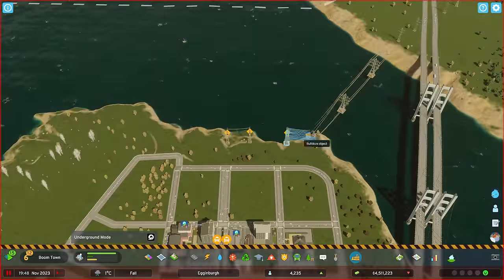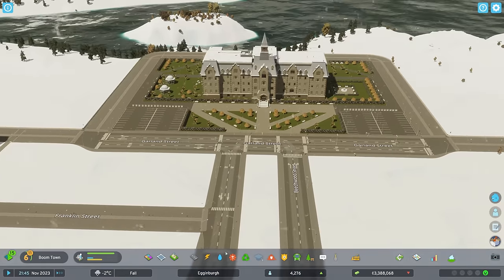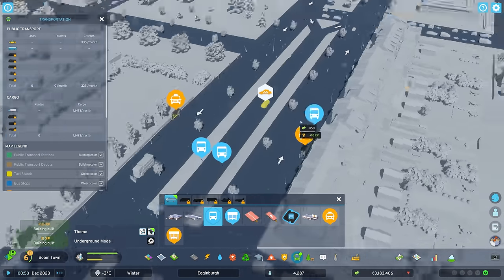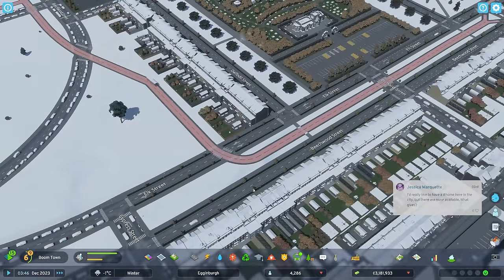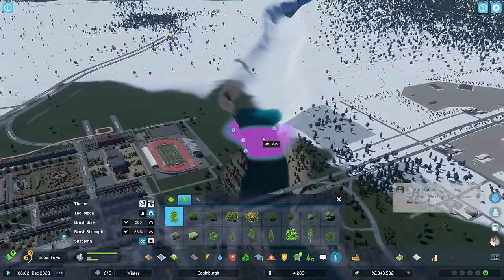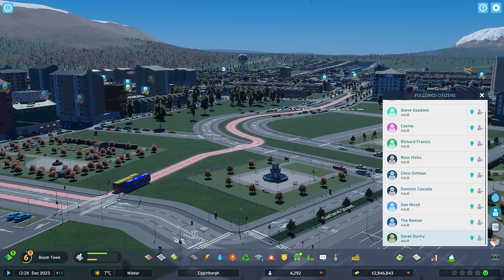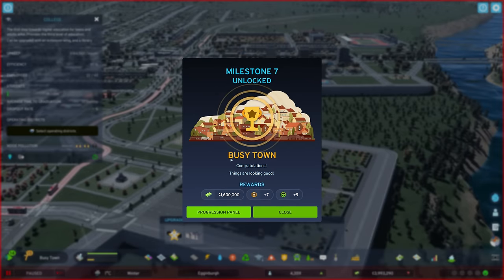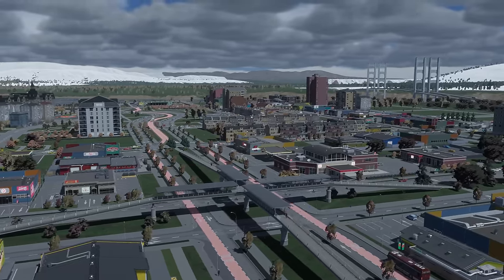Introducing Early Game Transit In Cities Skylines 2!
Welcome to our first season of Cities Skylines 2! In episode 4 we add our first buses which includes a BRT system, detailing, a station, college, nice terrain work plus a big open park space!

**MY MACHINE**
Display: Lenovo L24Q-30 LED 23.8" 2560 x 1440 QHD
Motherboard: ASUS PRIME B550-PLUS
Processor: AMD Ryzen 7 5800X
RAM: 64GB DDR4 (3200MHz)
GPU: NVIDIA GeForce RTX 3070
Microphone: Blue Yeti
Recording: OBS Studio
Editing: Adobe Premiere & Photoshop